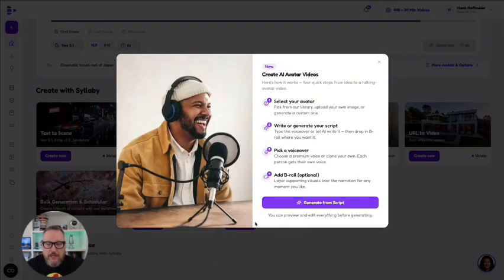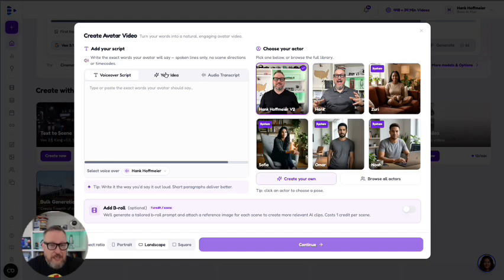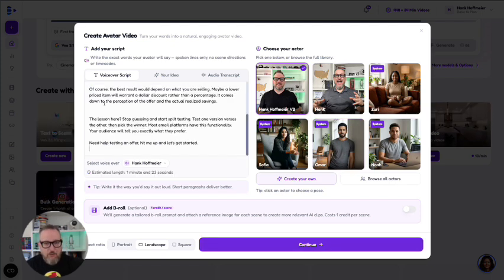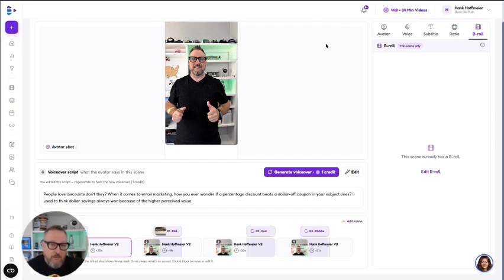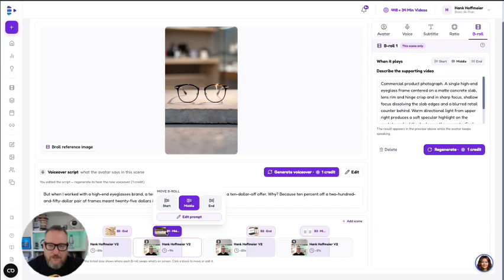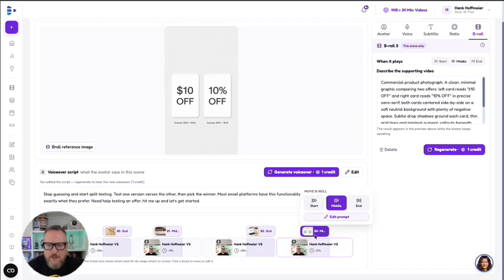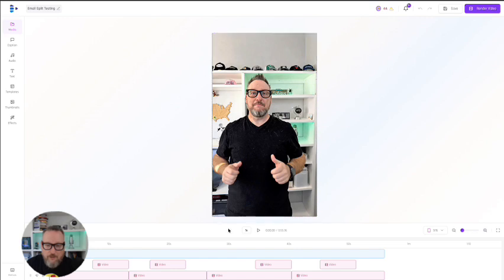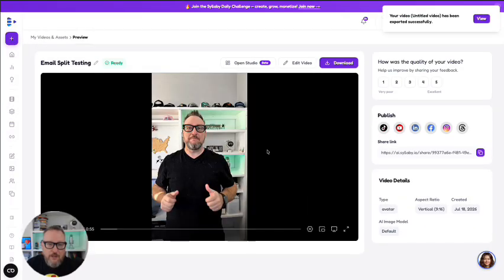Syllaby's Avatar 2.0 Review and Test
🚀 Ready to scale your video marketing WITHOUT ever pointing a camera at your face?

In this video, I’m putting Syllaby’s brand-new Avatar 2.0 feature to the test! Whether you’re an influencer, real estate agent, business owner, or just camera-shy, this AI tool lets you build a hyper-realistic digital twin (or choose from premium stock avatars) to pump out high-quality social media content in minutes.

Watch over my shoulder as I take a script and transform it into a high-converting portrait video for TikTok, Instagram Reels, and YouTube Shorts.

I’ll walk you through the entire workflow: script pasting, custom voice cloning, automated B-roll generation, caption styling, and deep editing inside the Syllaby Studio.
(And yes… you’ll even see my digital twin rock a black shirt covered in my German Shepherd's hair! Note to self: check your avatar photos before uploading! 🐾)

Start creating your own AI avatars and faceless videos today!

💼 WANT TO WORK WITH ME DIRECTLY?
If you need expert help integrating AI tools like Syllaby into your business, or want to dominate your email marketing automation and split-testing strategies, let’s talk!

⏱️ Timestamps:
0:00 - The Absolute Best Tool for Camera-Shy Creators
0:45 - Everything You Can Do Inside Syllaby (URL to Video, Faceless Stories, B-Roll)
1:30 - Testing Avatar 2.0 with a Real Email Marketing Script
2:15 - Generating AI Voiceovers & Smart B-Roll
3:00 - Editing Captions & Video Ratios for Shorts/Reels/TikTok
3:45 - The Final Render & The "Dog Hair" Blooper!
4:30 - Diving Into Syllaby Studio (Effects, Music, & Editing)
5:15 - How to Use AI to Scale Your Business + Work With Me

🌟 Key Syllaby Features Covered in This Video:

1️⃣ Avatar 2.0 Digital Twins: Clone your likeness and voice for seamless video creation.
2️⃣ Stock Avatars: High-quality presenters so you never have to be on screen.
3️⃣ Smart B-Roll Generation: One-click dynamic contextual visuals for cheap credits.
4️⃣ Syllaby Studio: Full timeline editing, audio, text effects, and custom captions.

If you found this review helpful, drop a comment below with your thoughts on AI avatars, hit that SUBSCRIBE button, and give this video a thumbs up to support the channel!

📢 Are you a small business owner, marketer, or sales professional? I run a community called SMB Marketing & Business Tips on Skool — a place to learn, swap advice, or just hang out and talk shop. Check it out (or don't)